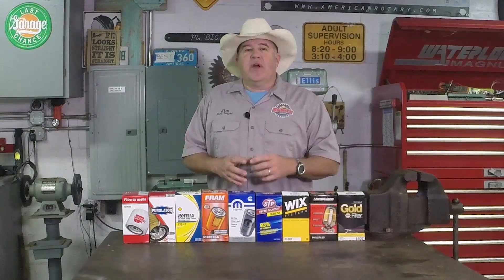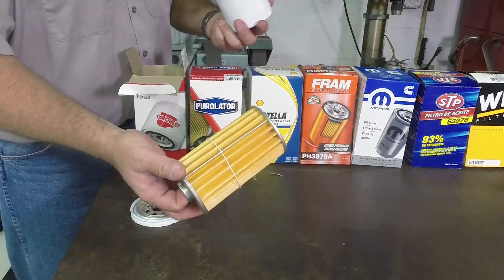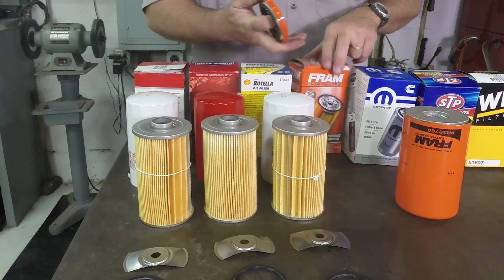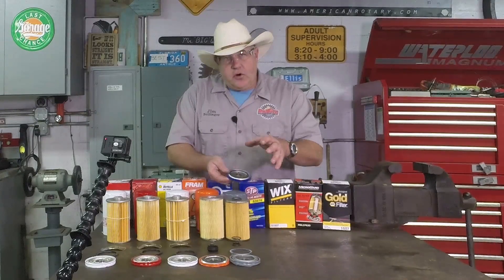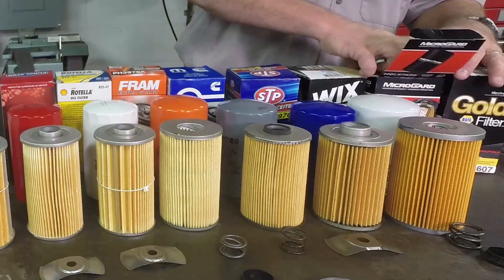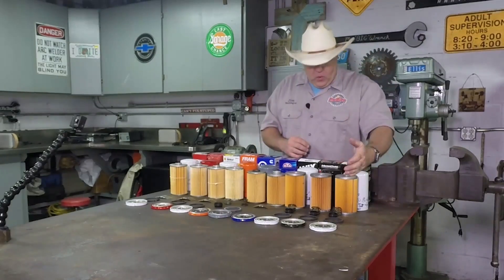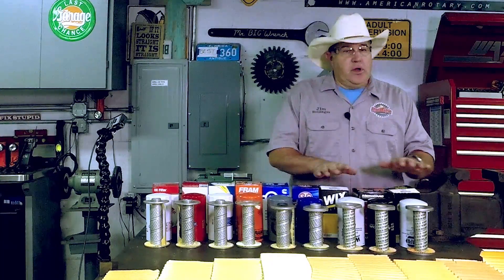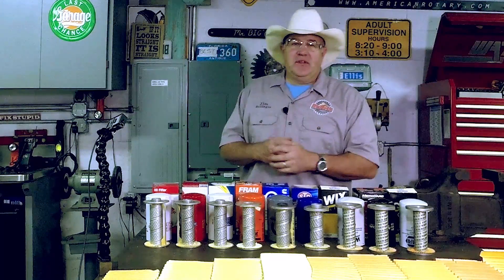One of these oil filters failed the test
I cut open and compare 9 popular diesel engine oil filter brands.  One of them fails for a shocking reason.

Metabo Grinder

Welders
Square Wave TIG 200
Power MIG 210 MP